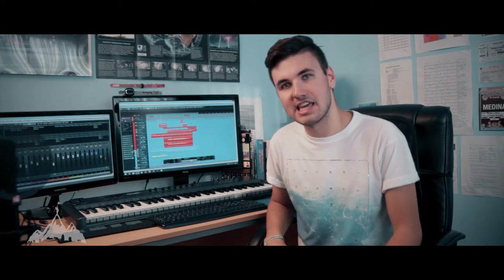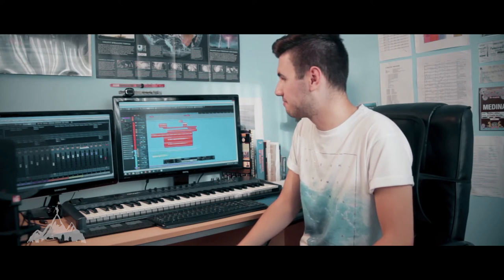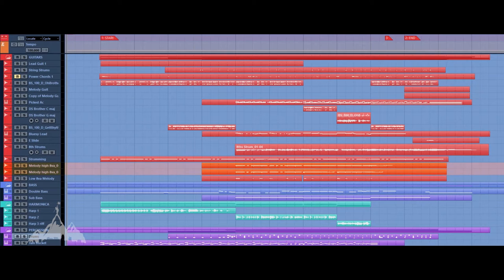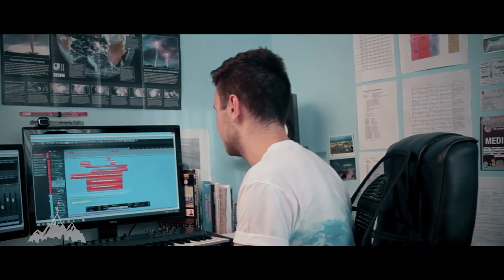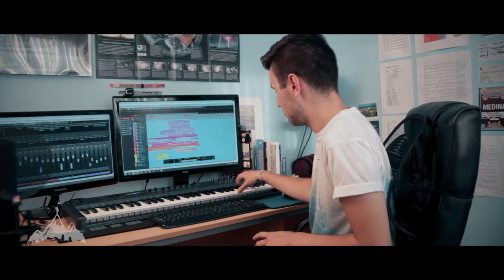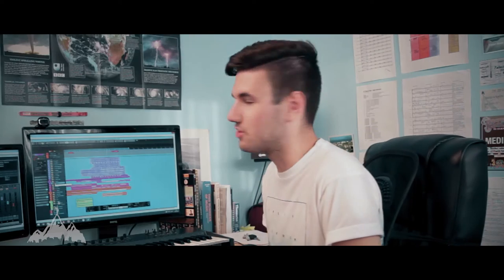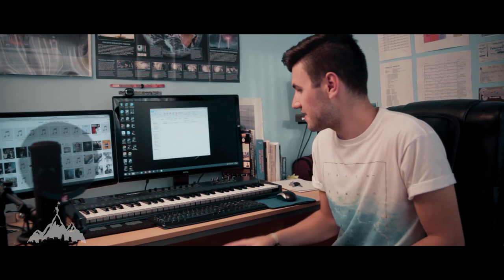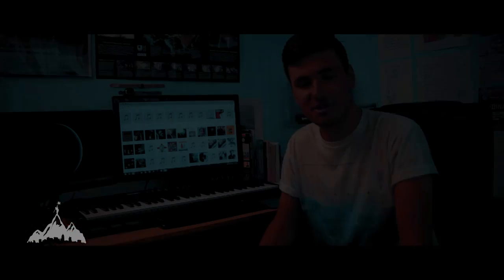HOW TO MAKE MUSIC FOR A TV SHOW WITH COMPOSER TRISTAN NOON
The composer for our TV show The Horse Man was kind enough to film a behind the scenes video on making music for the show.